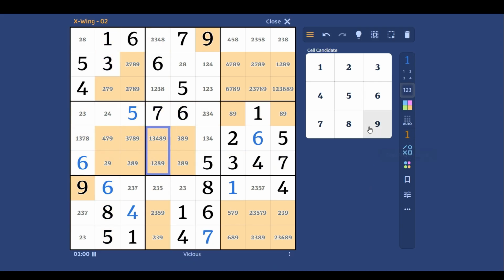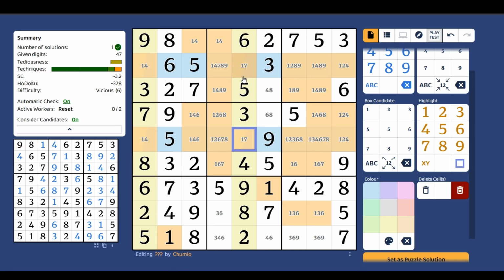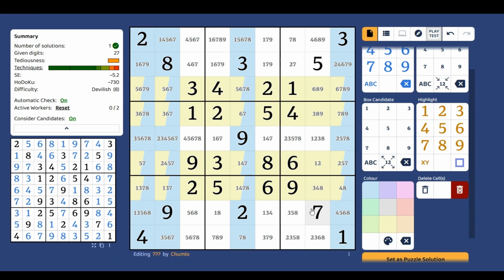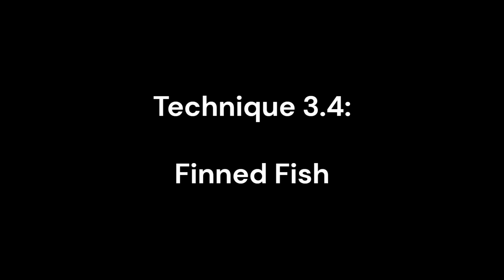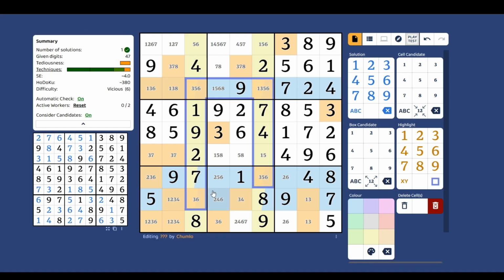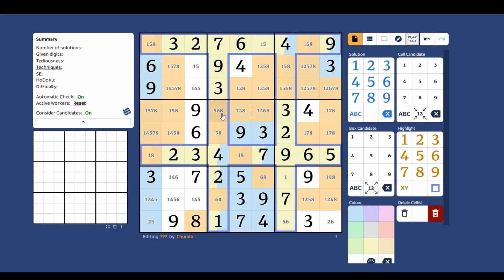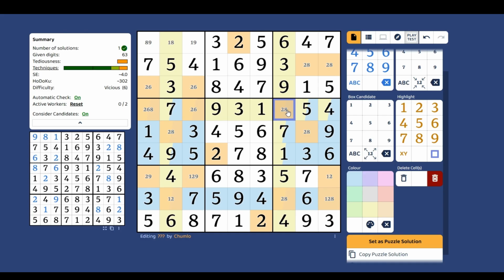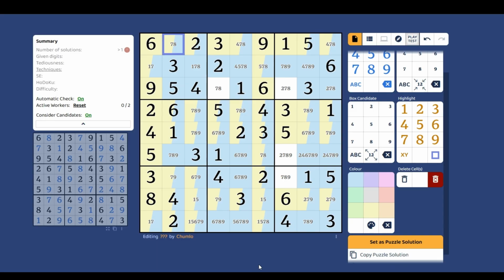Every Sudoku Technique Explained - Part 3: Fish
Make sure to check out Parts 1 & 2

Chapters:
00:00 Intro
00:55 Fish
03:00 X-Wing
05:00 Swordfish
07:10 Jellyfish
10:57 Finned Fish
13:20 Sashimi Fish
15:20 Franken Fish
17:05 Mutant Fish
19:45 Endo Fins
22:40 Cannibalistic Fish
24:40 NxN + K Fish